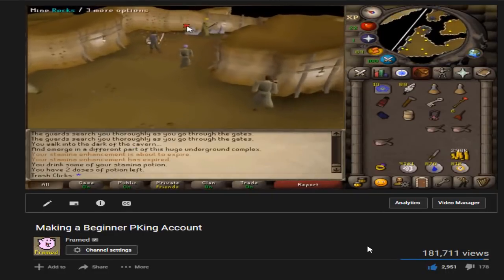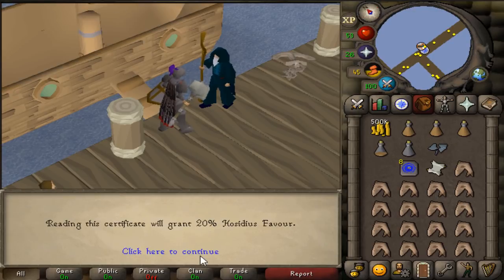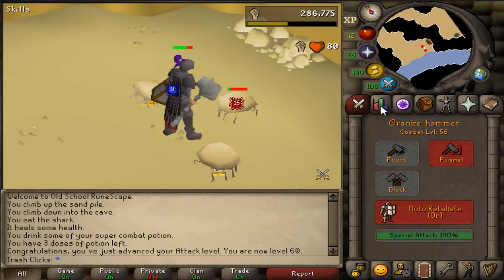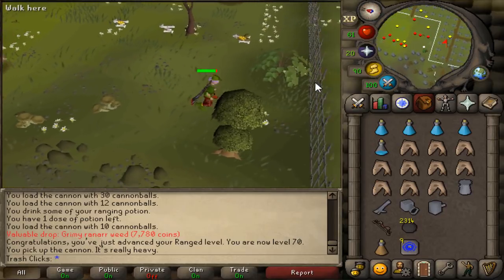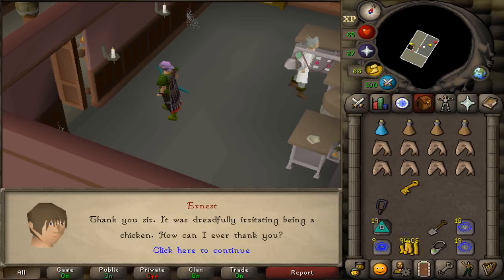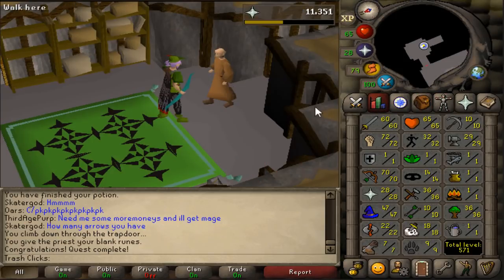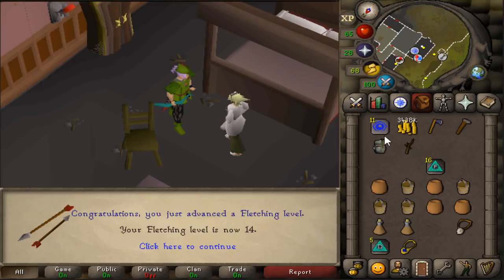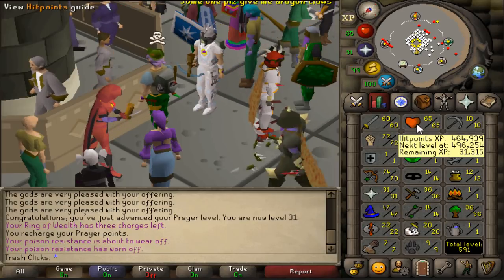The Next Beginner PKing Account Build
Quest List:
Restless Ghost
Ernest The Chicken
Priest in Peril
Animal Magnitism
Lost City
Monkey Madness

(Optional)
Monk's Friend
Eyes of Glouphrie
Gertrudes Cat (you will need this in the future for mith gloves)

Songs:
OSRS Soundtrack